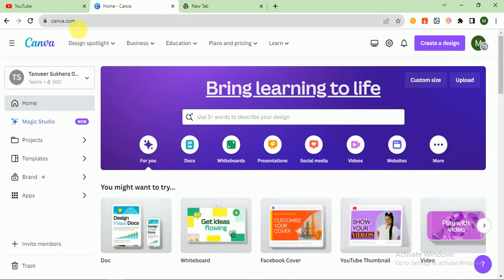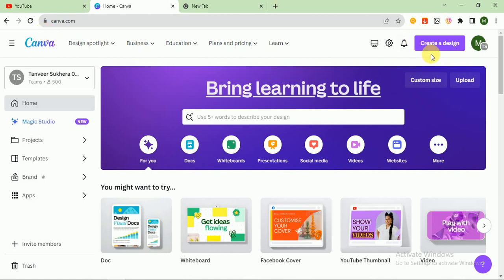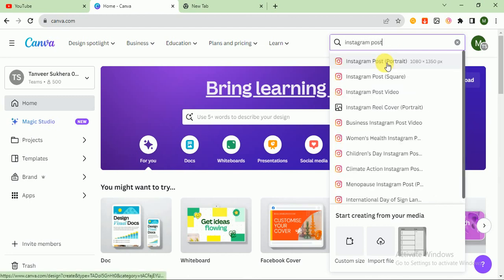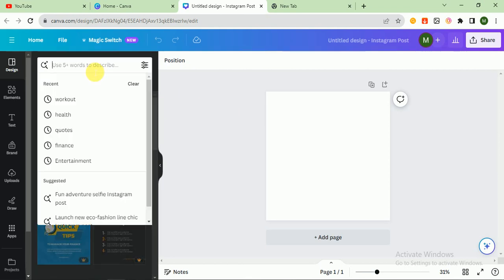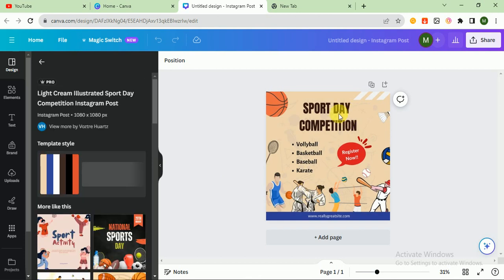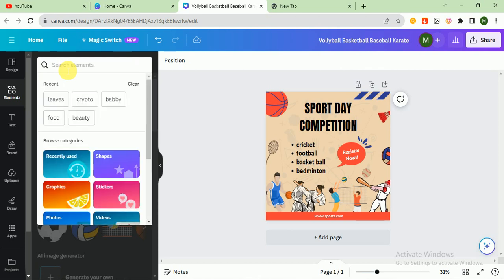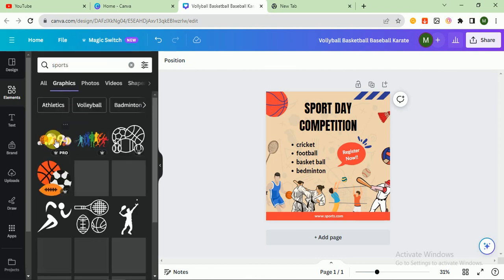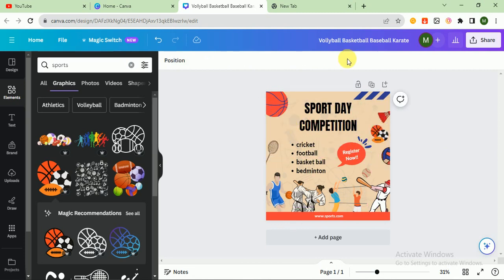Creating Impactful Sports Post For Instagram with Canva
Creating Impactful Sports Posts For Instagram with Canva

Take your sports content to the next level on Instagram with impactful visuals! In this tutorial, we'll show you how to create compelling and dynamic sports posts using Canva. Whether you're a sports fan, athlete, or content creator, these tips and tricks will help you design posts that capture the excitement and energy of the game. Get ready to make a statement with Canva!